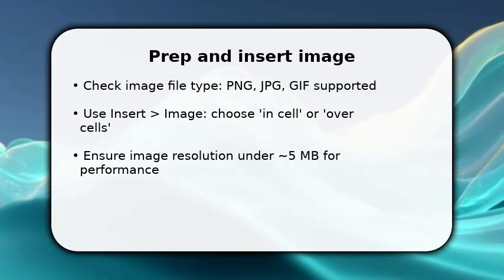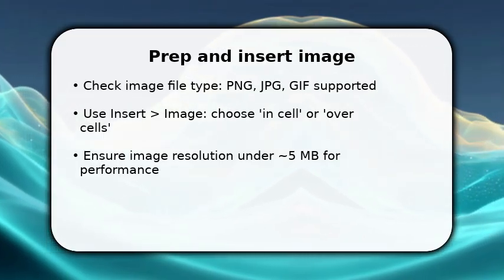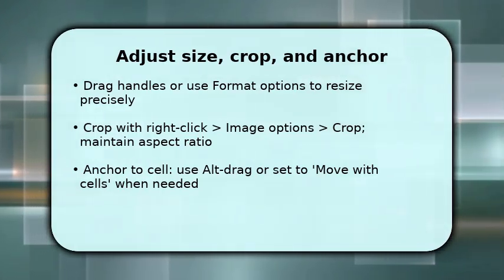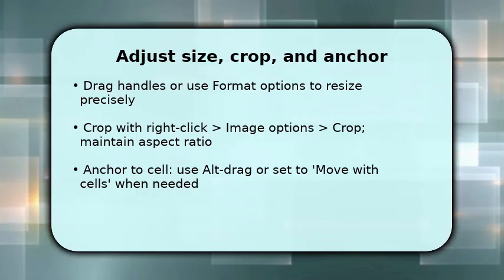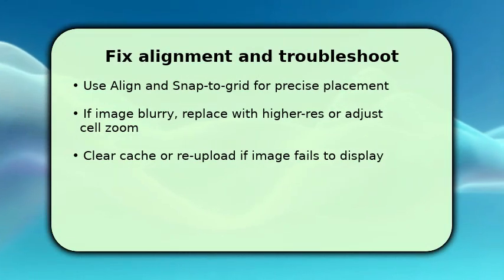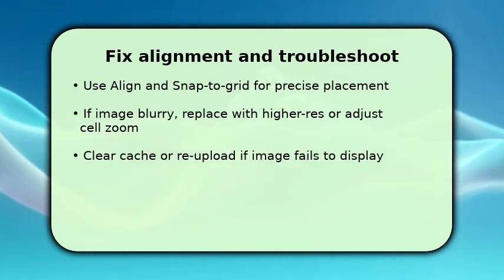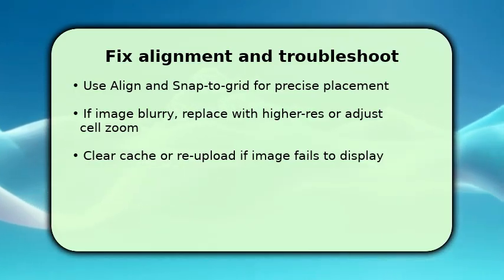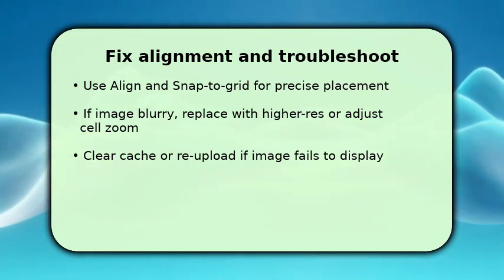How to Fix Image in Google Sheets (full Guide)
Discover the step-bythy process of fixing images in Google Sheets. This comprehensive guide covers various methods, including dragging and dropping pictures into cells, embedding links to external files, using 'Insert Image' feature for direct uploads from your device or web searches, adjusting image size with resizing options, applying filters like borders and colors directly on the images within spreadsheets, troubleshooting common issues encountered during insertion, and ensuring optimal performance of large-scale data visualizations. Perfect for both beginners and advanced users looking to enhance their Google Sheets projects.

fix image in google sheets, insert picture into cell, GoogleSheetsTutorial, embed images in spreadsheets, resize pictures in google sheet, apply filters on inserted images, troubleshoot insertion issues, data visualization with embedded graphics